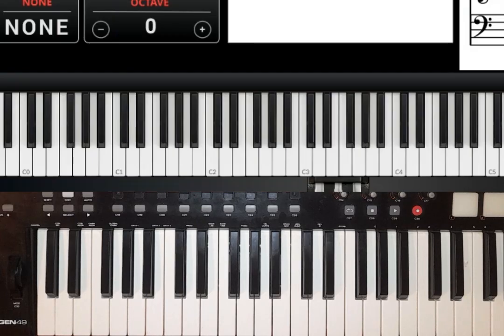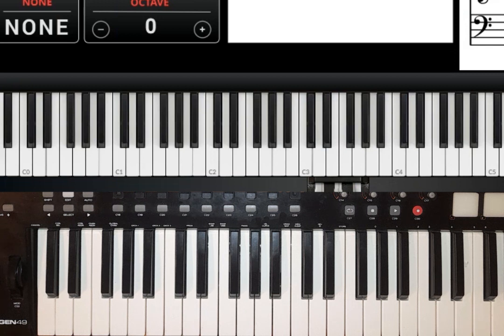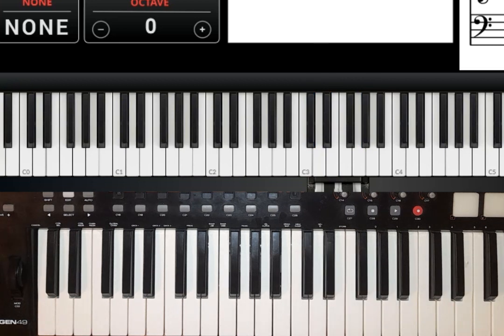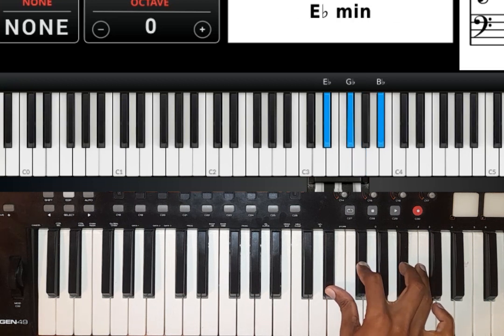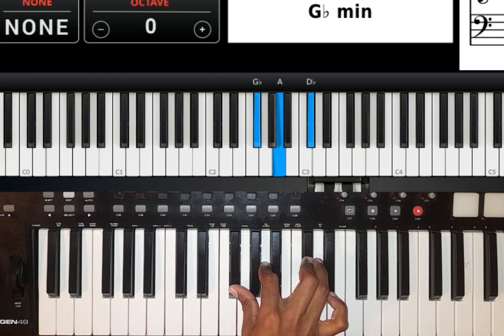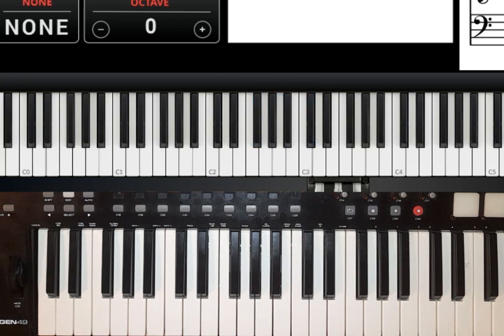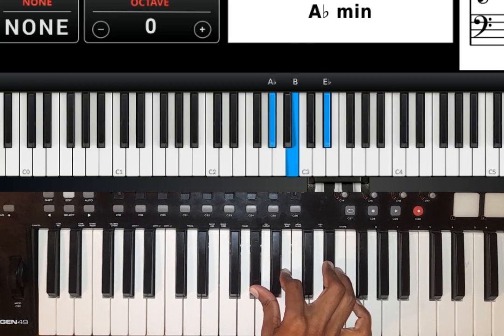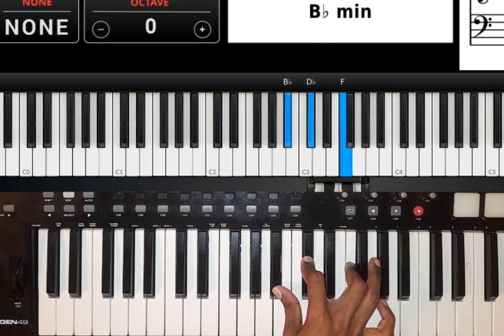MINOR CHORDS FORMATION (LESSON 19) PART 2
Minor chords are formd with the Root note + Minor third + Major third